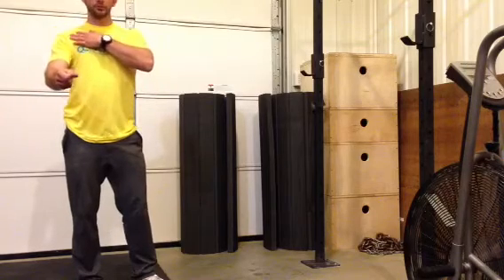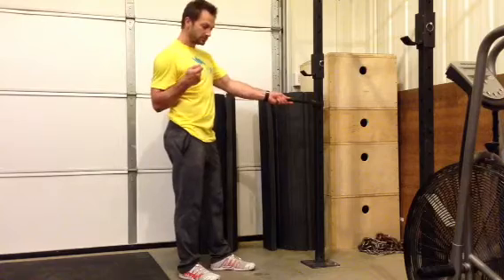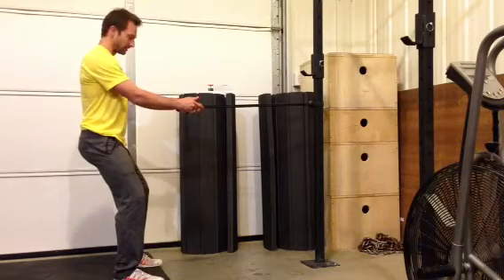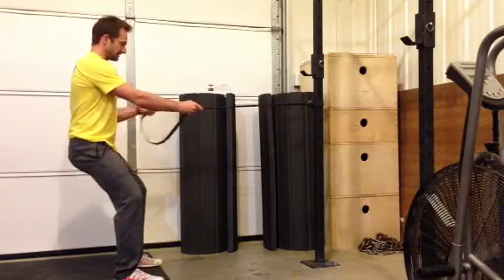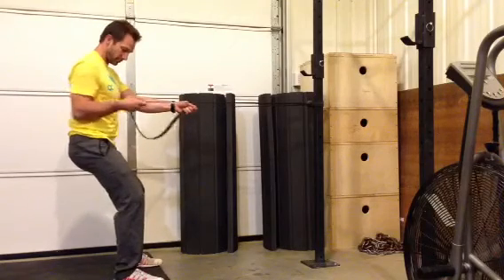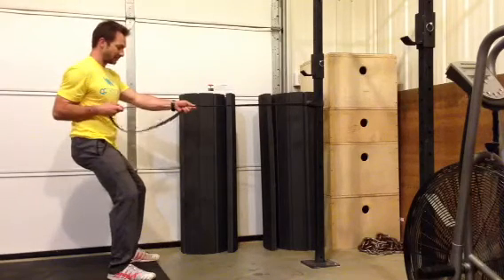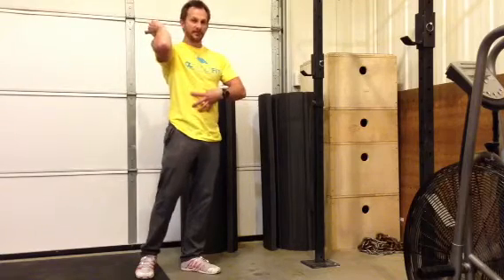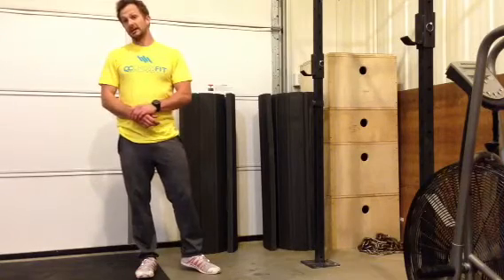Banded Row (single arm)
Scap stability, banded row, rhomboid, low trap